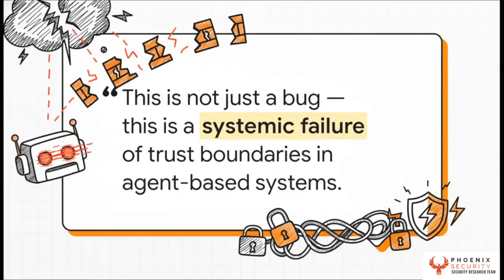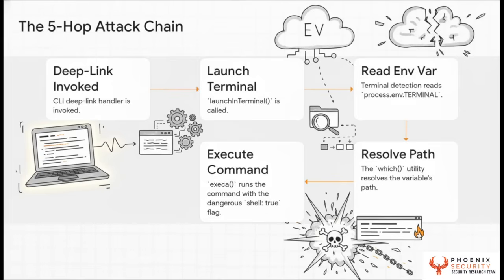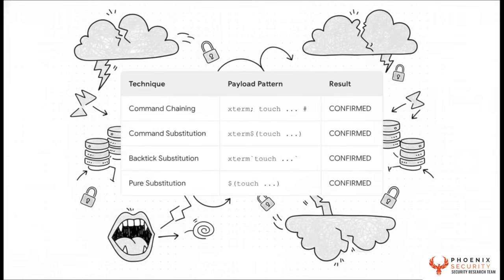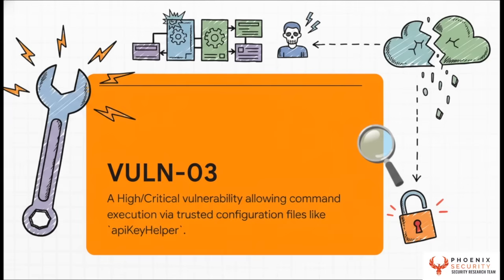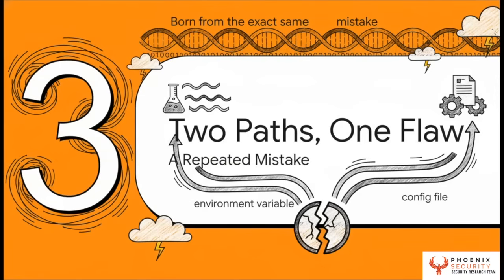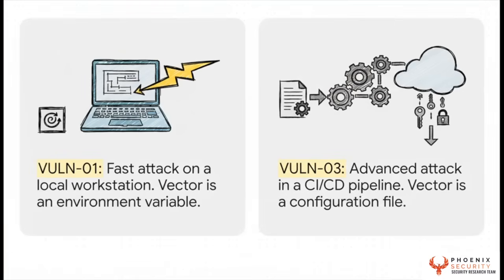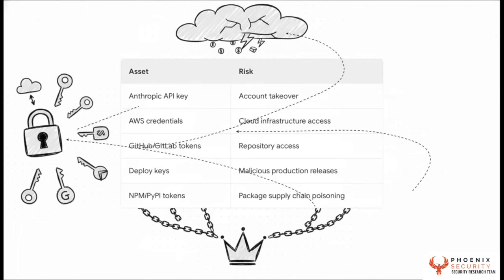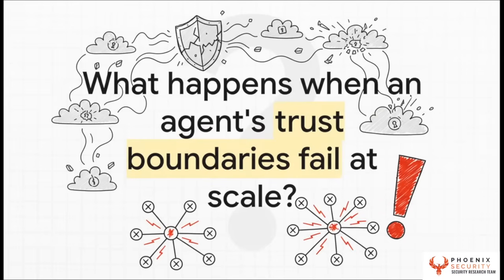Claude Code Exploit: Vulnerable "By Design" from leak to exploitation 3 critical exploits explained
A detailed architectural analysis of 3 confirmed CWE-78 command injection vulnerabilities in the Claude Code CLI — and why the vendor's "by design" response proves the severity of the finding.

On March 31, 2026, a 59.8 MB source map exposed the complete Claude Code CLI source. Phoenix Security confirmed three independent shell injection sinks: terminal detection, editor invocation, and authentication helpers. All share one root cause: unsanitized string interpolation into shell-evaluated execution.

This video covers:
- The implicit trust assumption: why AI agents have a different threat model
- VULN-01: $TERMINAL env var → shell execution via execa (zero interaction)
- VULN-02: POSIX shell double-quote semantics — why quoting doesn't protect against $()
- VULN-03: Auth helper → credential-shaped evasion → HTTP callback exfiltration
- The architecture paradox: massive sandbox engineering inside the agentic loop, zero protection on the auth bootstrap path
- Why git's credential.helper comparison backfires (7 CVEs since 2020)
- The CI/CD kill chain: PR → settings.json → shell execution → cloud compromise
- Detection indicators and forensic artifacts
- Practical remediation for users and vendors

The vendor stated: "the automation caller is asserting they have vetted the workspace." No mechanism exists for the caller to verify that assertion.

Delegation without verification is a systemic vulnerability.

⏱ Timestamps:
00:00 — AI agent permissions and trust assumptions
00:29 — The source map leak: March 31, 2026
00:55 — Three confirmed injection sinks
01:22 — The root cause: shell:true with unsanitized input
01:59 — How shell metacharacters alter execution
02:25 — VULN-01: Terminal detection → deep link → shell execution
03:09 — Zero interaction: injection fires on environment read
03:36 — VULN-02: Editor invocation and POSIX double-quote failure
04:09 — Why double quotes don't stop $() substitution
04:42 — VULN-03: Auth helper injection in CI/CD
05:15 — The -p flag: skipping the only security gate
05:46 — Credential-shaped evasion technique
06:13 — HTTP callback exfiltration — timestamped proof
06:51 — Vendor response: "by design" + git credential.helper comparison
07:08 — Git's 7 CVEs for this exact pattern
07:31 — The CI/CD attack chain: PR to cloud compromise
07:47 — Trust boundary failure at cloud scale

About Phoenix Security:
Phoenix Security is the only European ASPM company — from code generation to vulnerability remediation. We help security teams stop counting vulnerabilities and start shipping fixes.